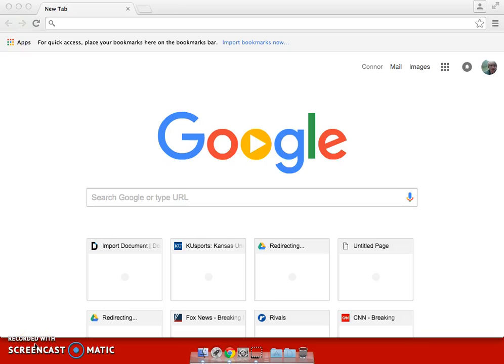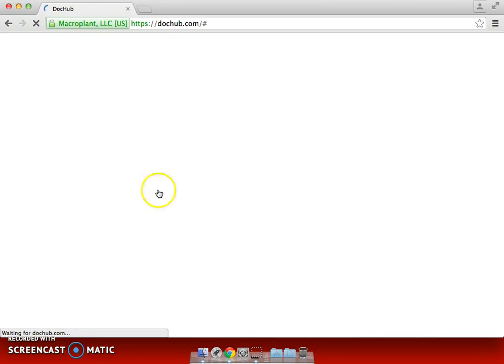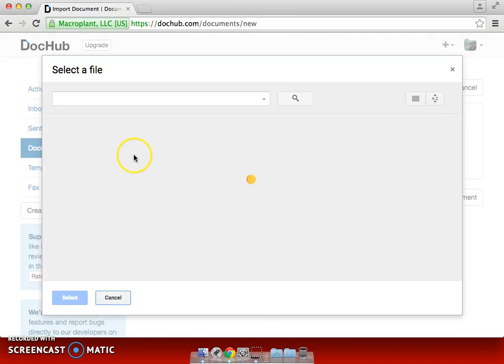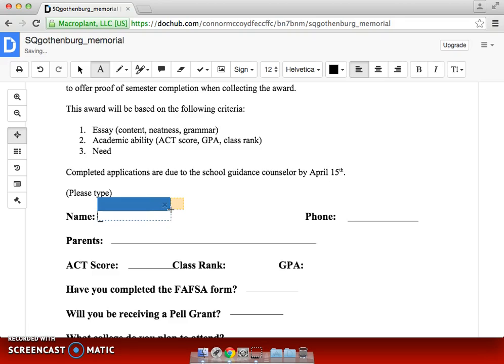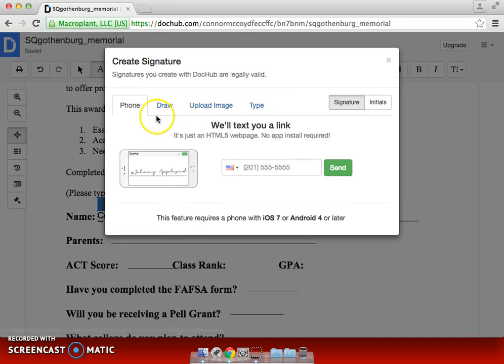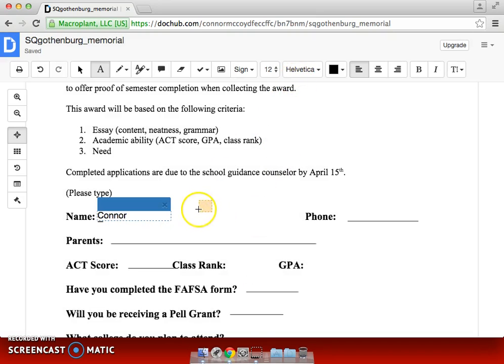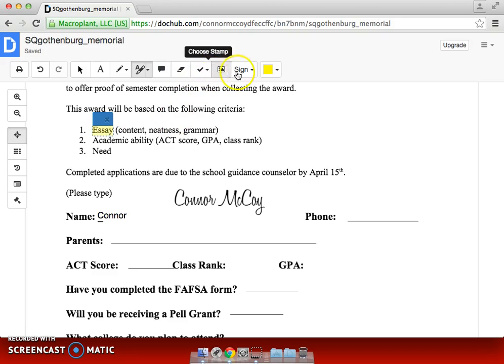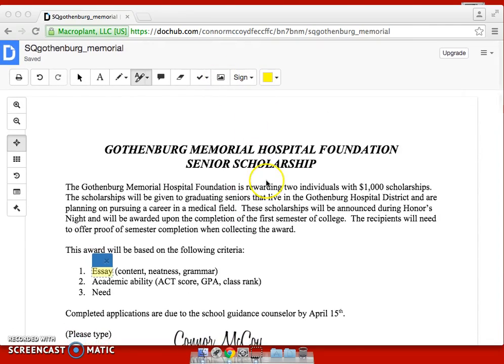How to use Doc-Hub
This Techno-Tip shows you how to use Doc-Hub, which is an extension on Google where you can edit PDFs such as scholarships and other documents.